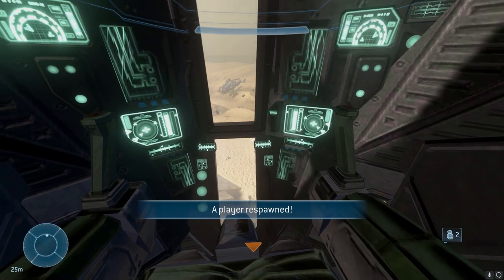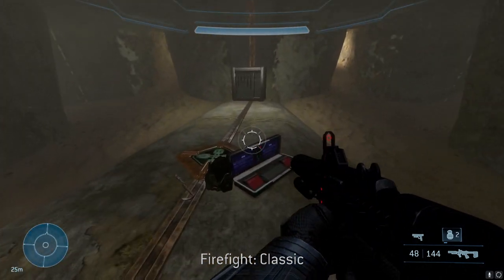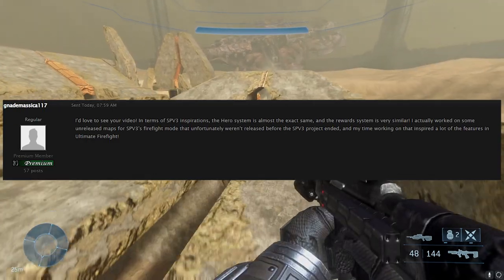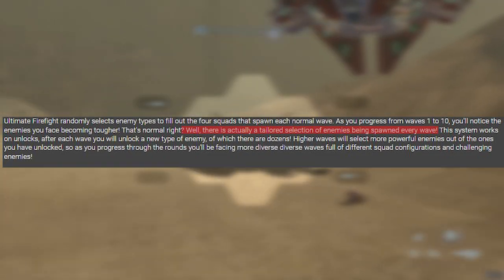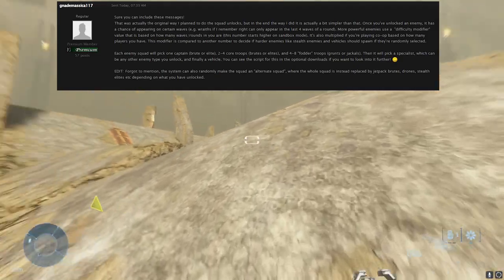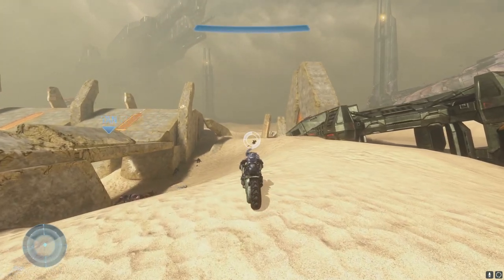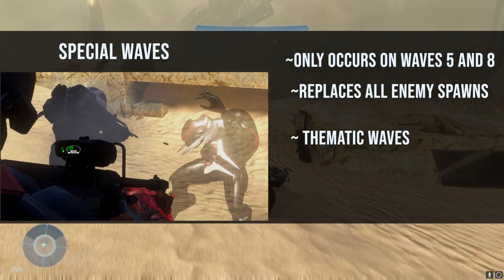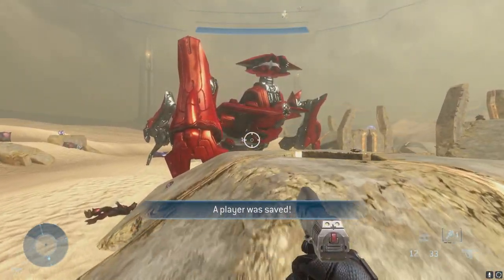Halo 3 Mod ~Full Review and Showcase of Ultimate Firefight Sandtrap~ Created by Weaver900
-Kujo

*TIMESTAMPS ARE LISTED BELOW...*

Today we are taking a look at a firefight mod called Ultimate Firefight Sandtrap by Weaver900.

"New SPV3-Inspired Co-Op Firefight mode for Halo 3, featuring a Random Enemy Squad generator, an ODST drop system, revive system, Hero campaign characters, custom content from other tag releases, and much much more!"

Created by: Weaver900

0:00 The Showcase
1:08 Features
2:38 Explaining how enemies are spawned
6:27 Unique Waves
7:55 Hero and revive system
8:47 Closing statements